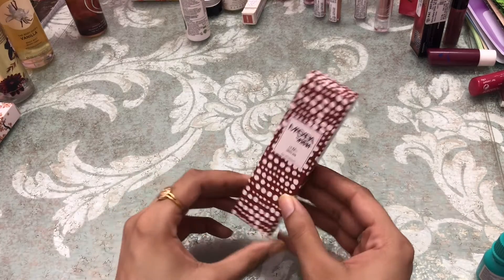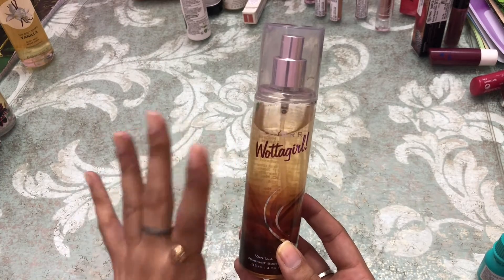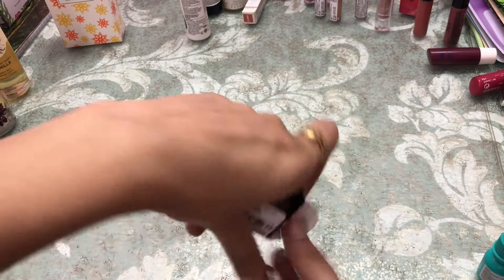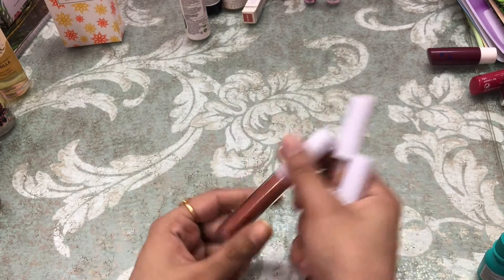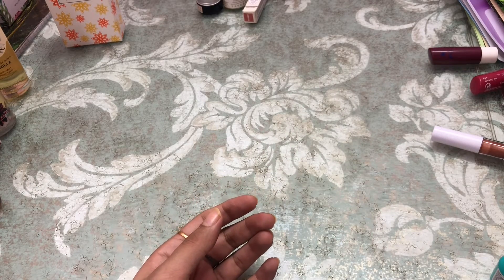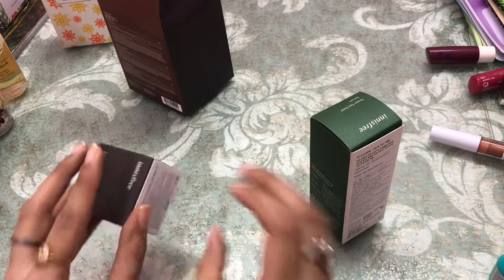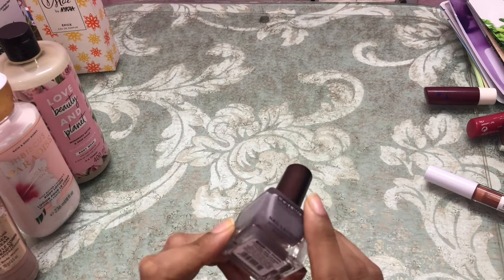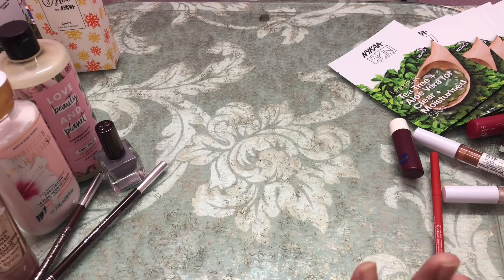HUGE Nykaa/Myntra Haul 2021(Bath and Body Works,The Body Shop and many more)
HELLO, GUYS, I hope you all are doing well as you can see from the title I am making a haul video I hope you like it, and please guys support me help me grow. please like share and subscribe to my channel